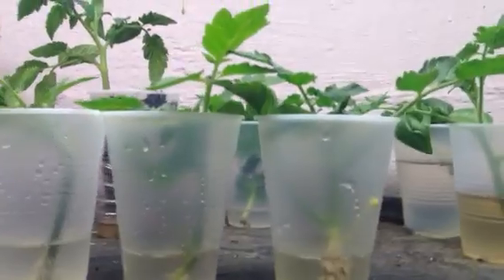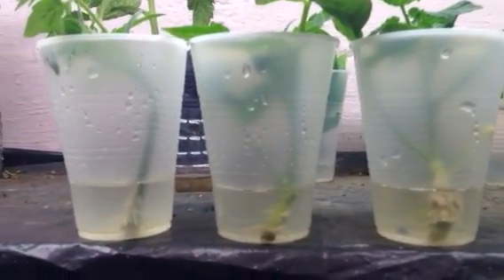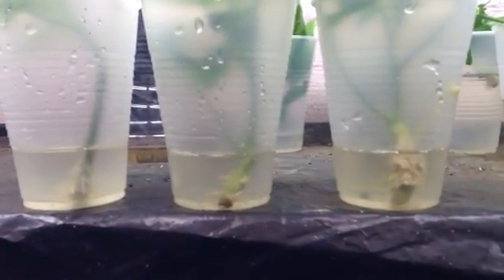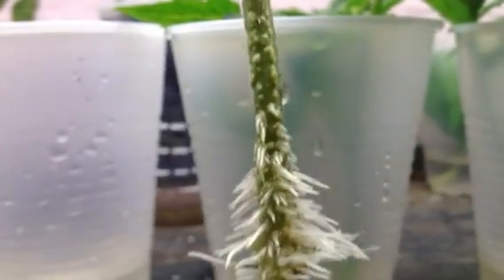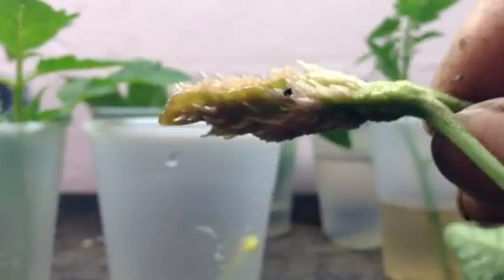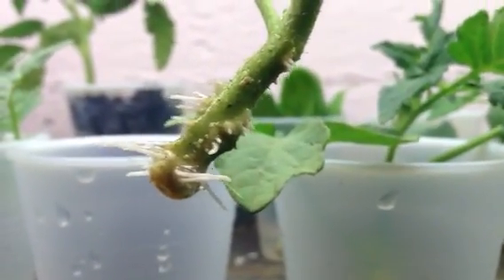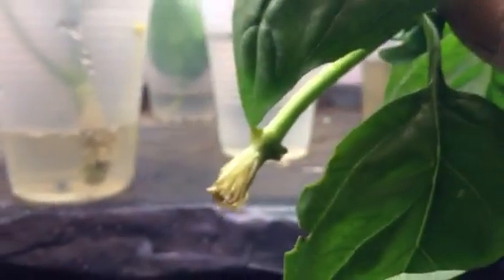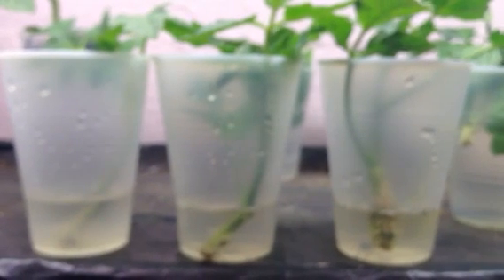Rooting powder Experience results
Tomato plant cuttings